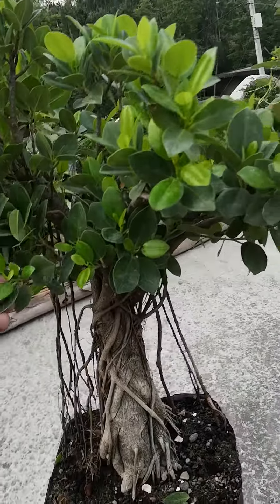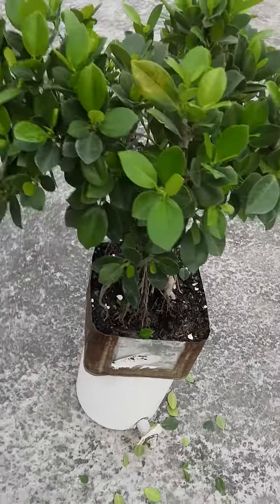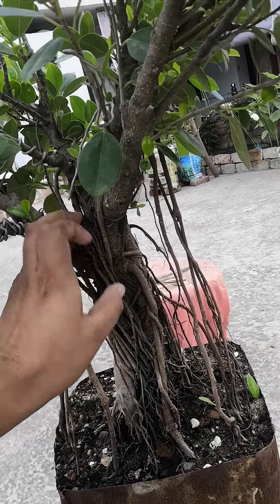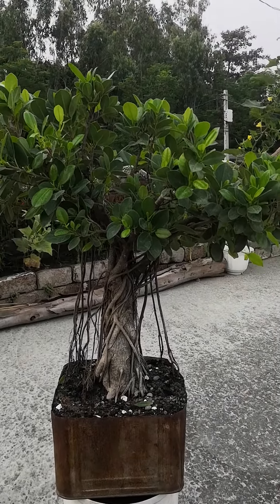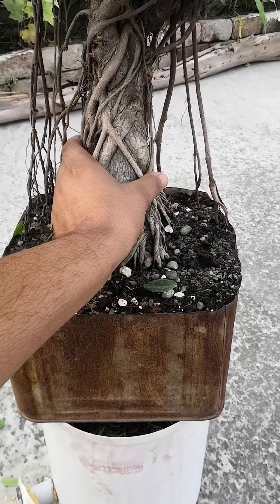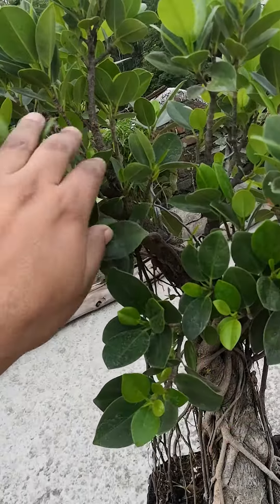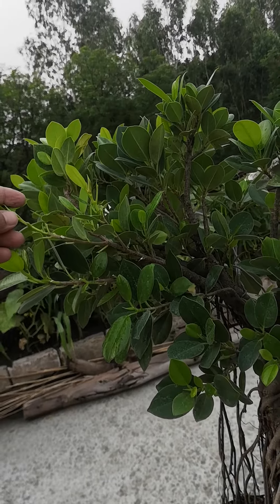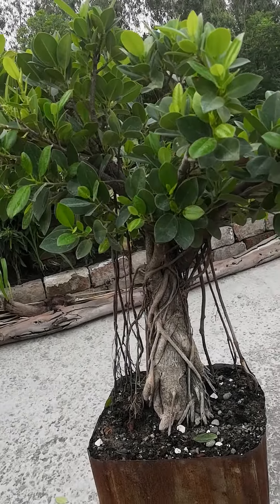Working on Ficus Bonsai